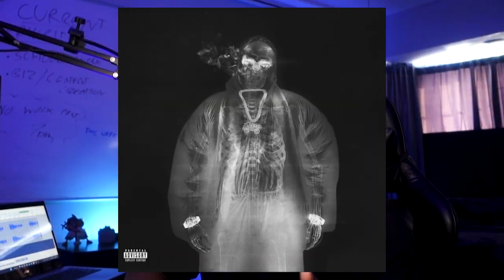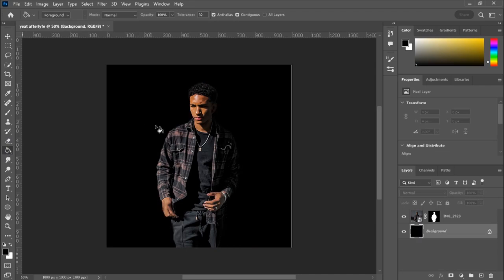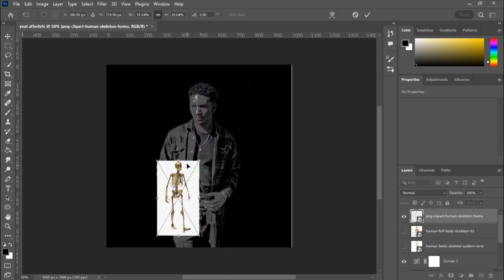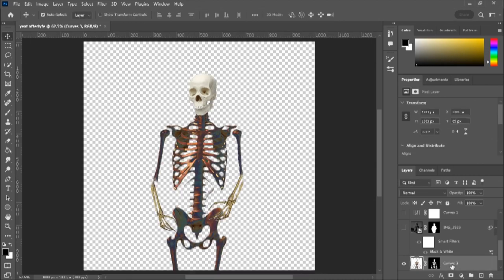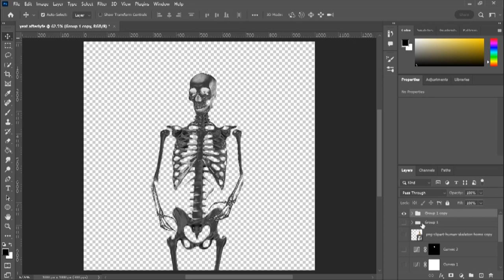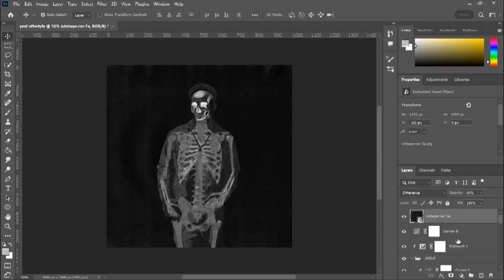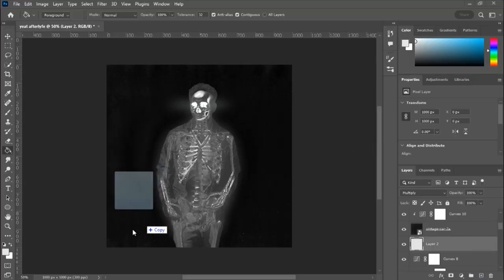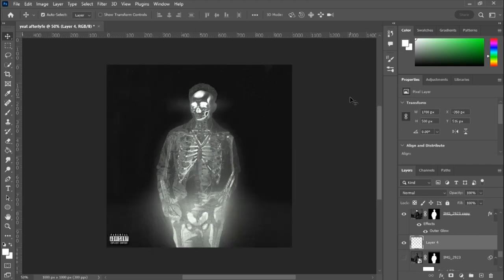I RECREATED YEAT's Album Cover!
I RECREATED Yeat's Album Cover in Photoshop!

I do not take any ownership of the music displayed in this video. Ownership belongs to the respected owner(s).